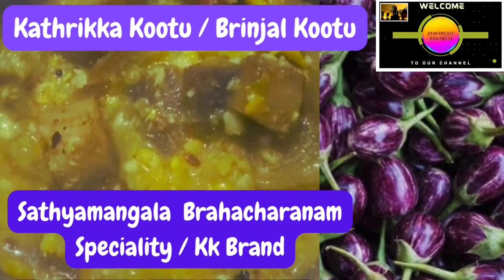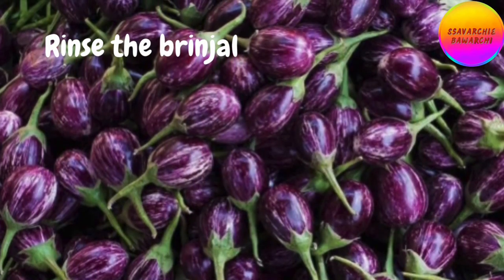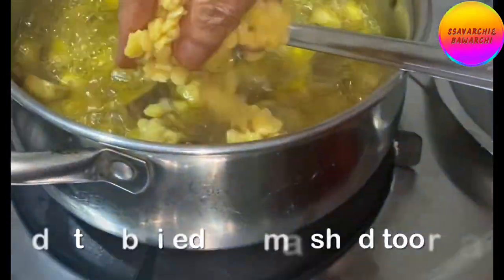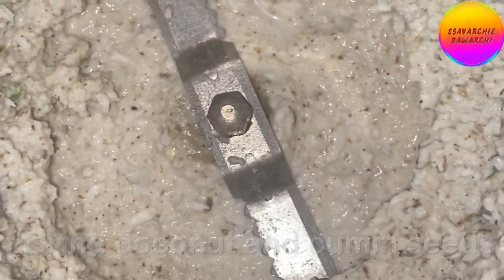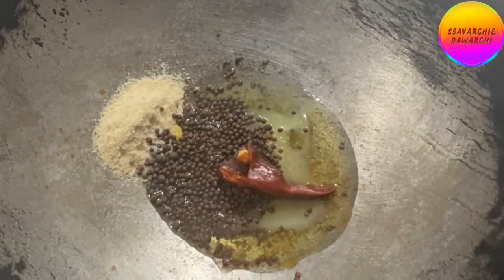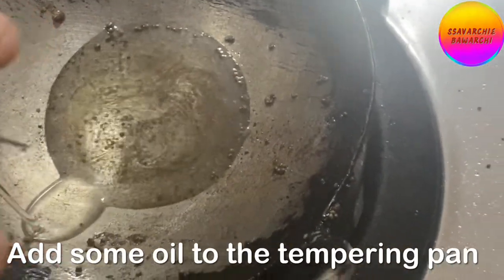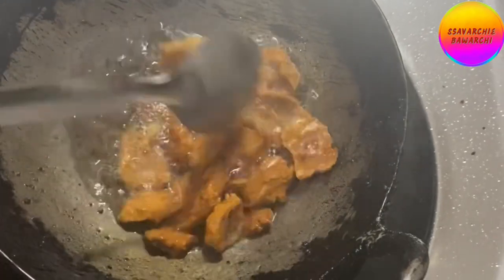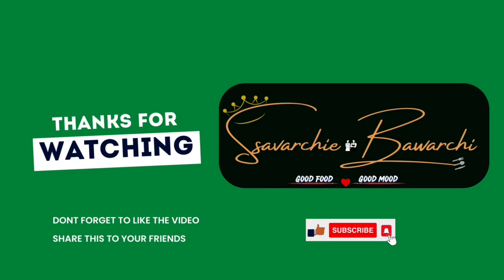Brinjal Kootu |Sathyamangalam Brinjal Kootu |Brinjal Dal |Traditional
Brinjal Kootu |Sathyamangalam Brinjal Kootu |Brinjal Dal |Traditional Eggplant and lentil gravy @ssavarchie.bawarchi